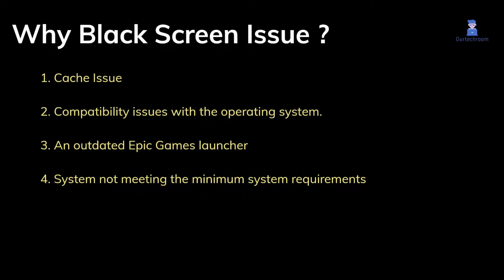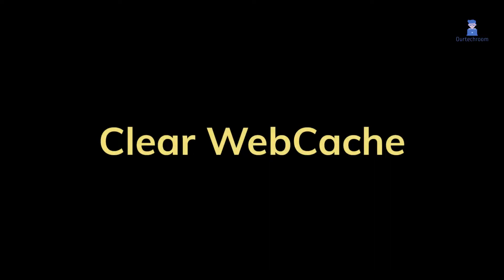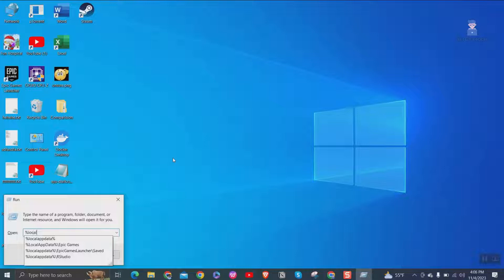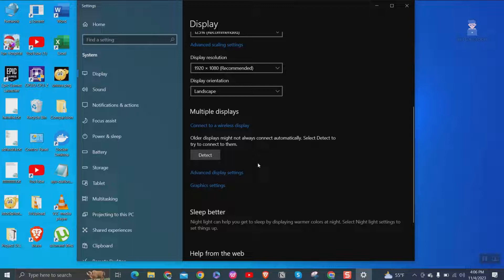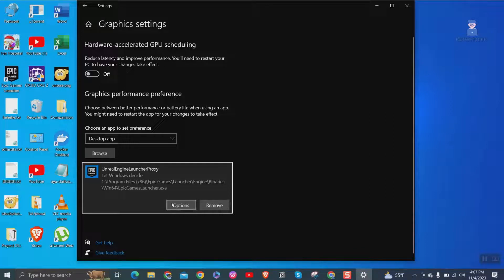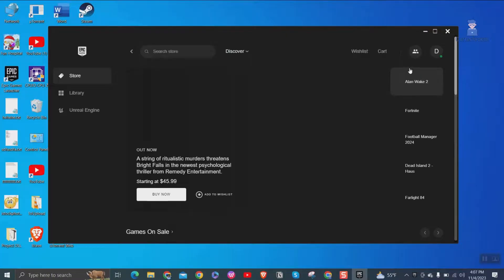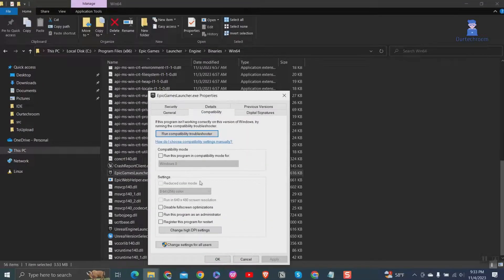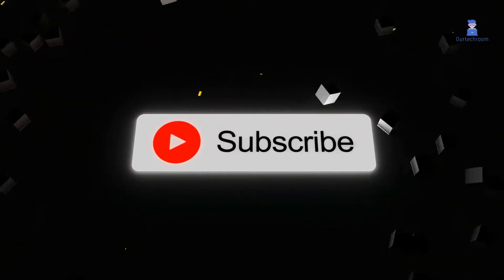Epic Games Launcher Black Screen Issue Solved!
In this video I will show you how to solve black screen issue. Blank screen issue in Epic Games Launcher might be due to web cache, compatibility issues with the operating system, an outdated Epic Games launcher, or the system not meeting the minimum system requirements. Let's investigate and resolve these issues.

Path to Epic Games Launcher : C:\Program Files (x86)\Epic Games\Launcher\Engine\Binaries\Win64 ( If you have installed in default installation location)